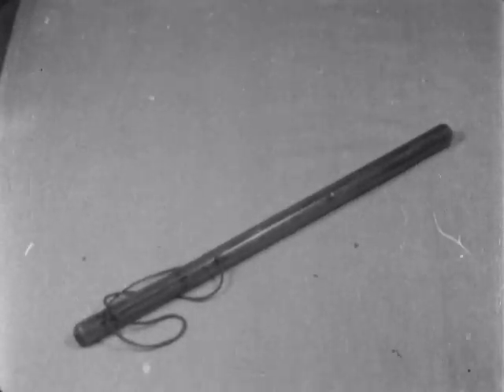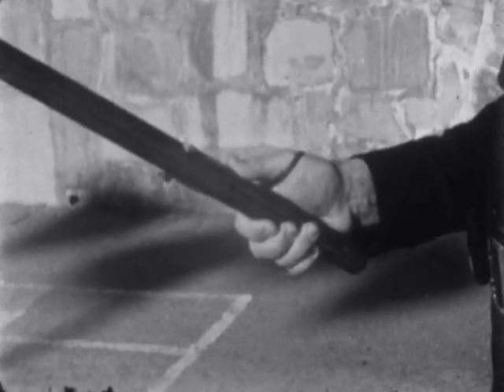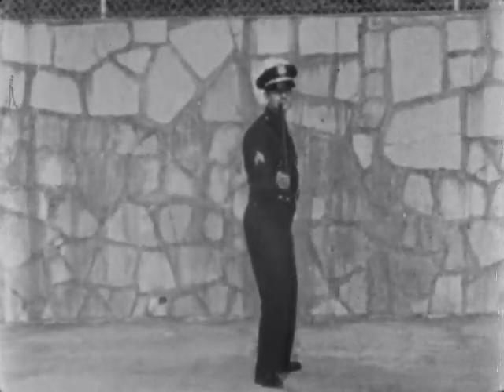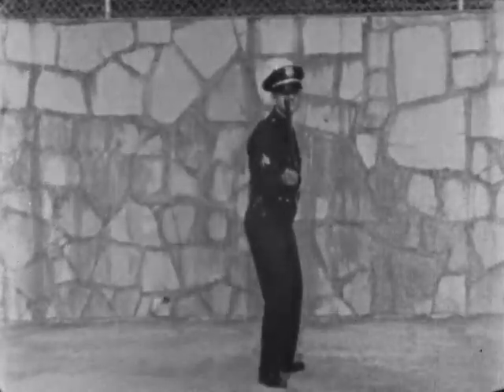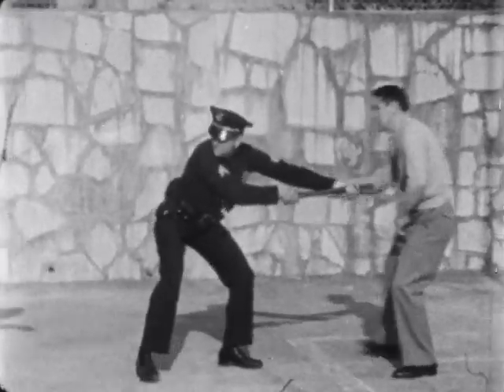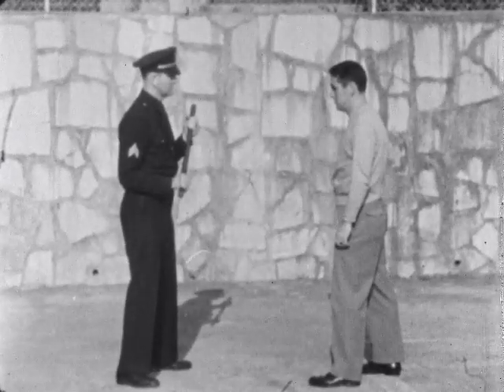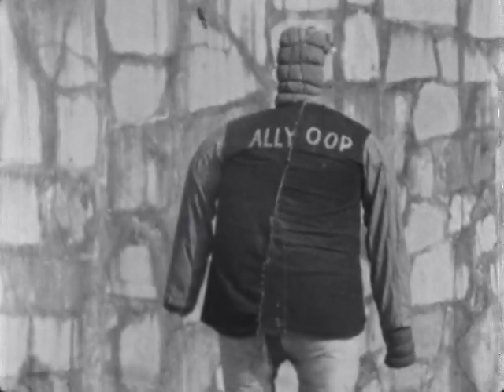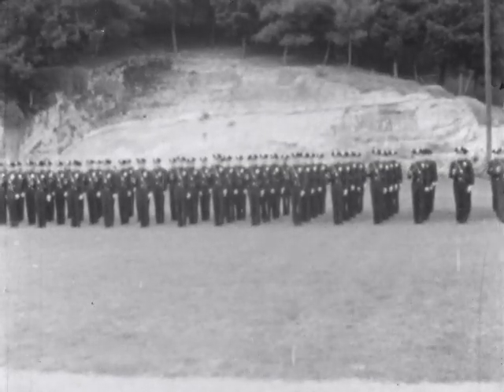The Police Baton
Demonstrates to Police Officers the proper way to hold and utilize a baton, with many demonstrations, and a too peppy soundtrack for a film like this,